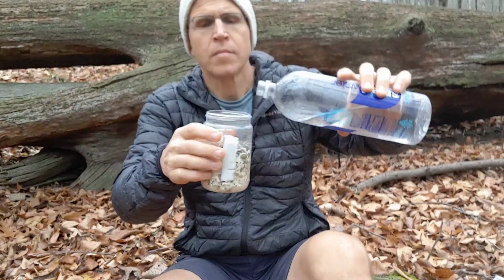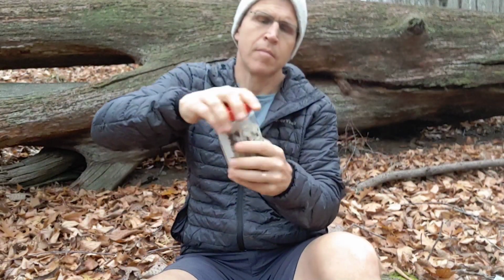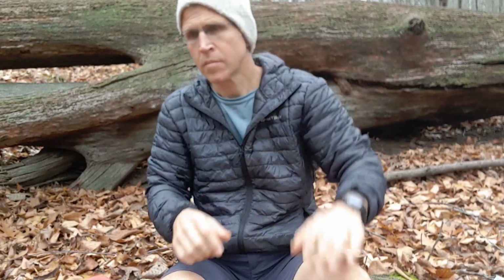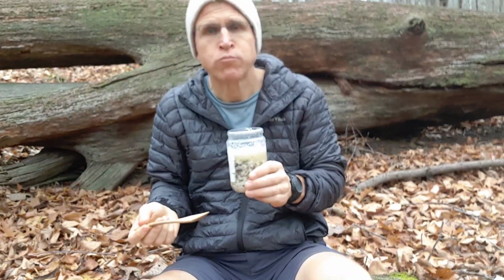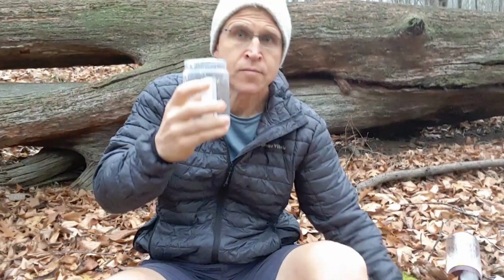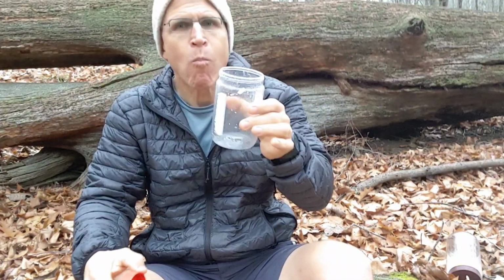5 reasons to go stoveless backpacking, and 5 reasons not to cold soak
Wondering if going stoveless is for you? 5 pros and cons about a cold soaking meal plan for backpacking.  Leave the stove at home, go stoveless backpacking and save some weight and time.
Please note, in this video I mention that all you have to do is add a little water to clean out your container.  That is because I am a plant based (vegan) so there is no fatty residue to clean-up.  Carnivores might need a little soap :)

How much does a cold soak container weight? Check out my video on the Talenti vs peanut butter jar

This video is about picking a cold soak container for going stoveless backpacking,  but I also have many videos on cold soak meals:

Here is the gear I use:
Bug sticks for camp
Bug repellent for clothes/gear
Bamboo toothbrush
Xero Backpacking Sandals
Whitin Minimalist Shoes
Favorite shoes
Sleeping Bag
Sleeping Bag Winter
Sleeping Pad
Rain coat
Trekking Poles

Food I love:

If you purchase a product or service with the link I may receive a few pennies from Amazon that I will use for gas money to get me to my next backpacking trip!